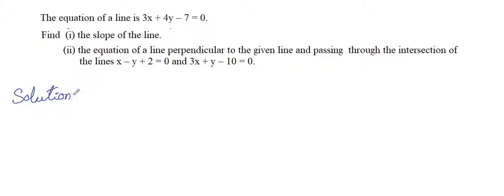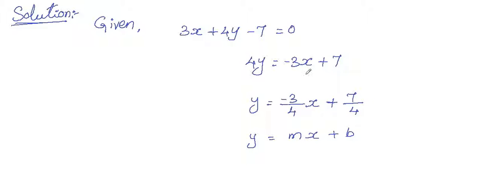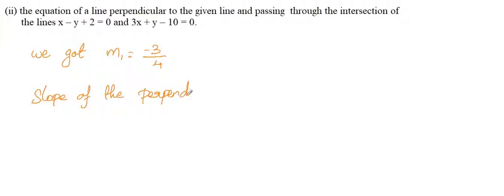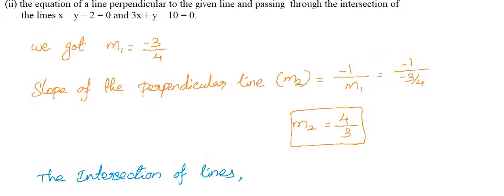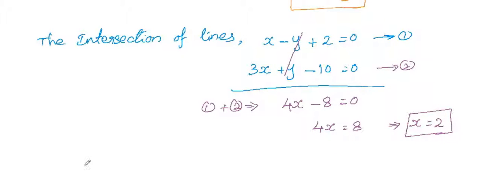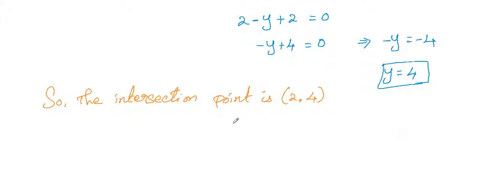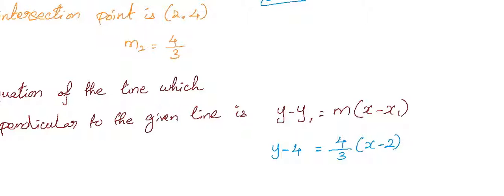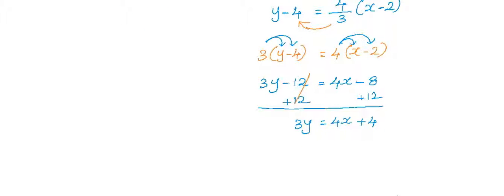ICSE - 2010 Class 10 Maths - Question 7(b) Solution